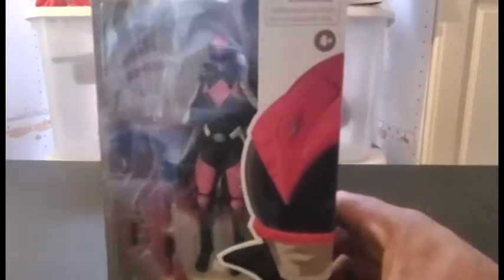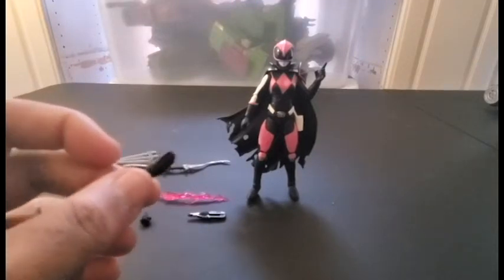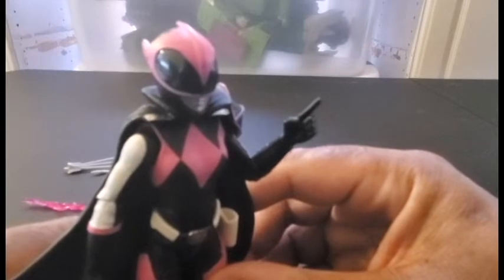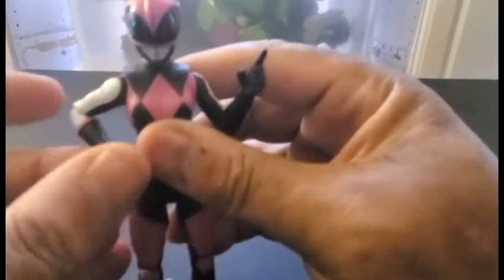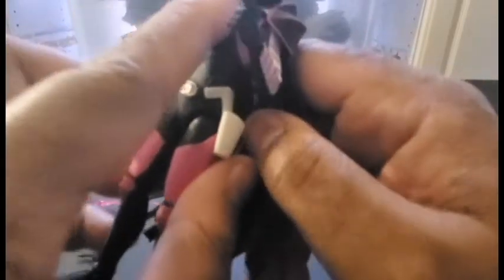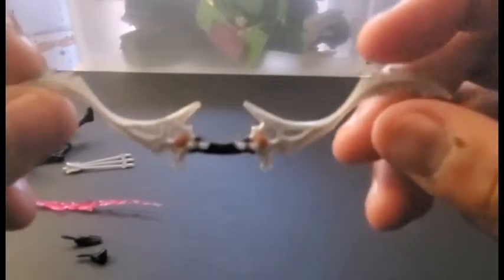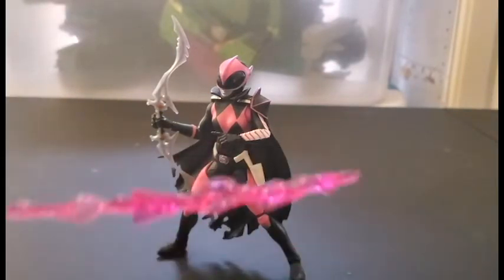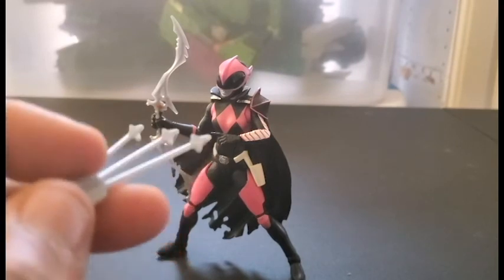Kailo's Radical Ranger Reviews - Ranger Slayer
Lightning Collection Power Rangers review of Ranger Slayer

For this and other awesome toys